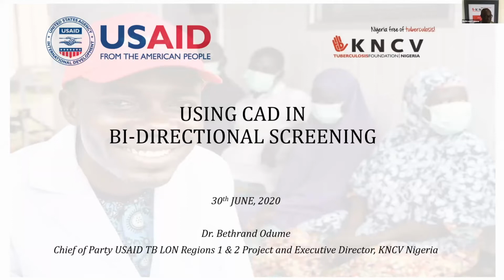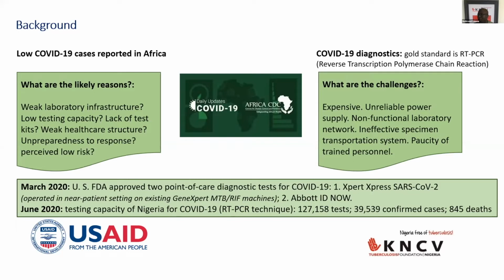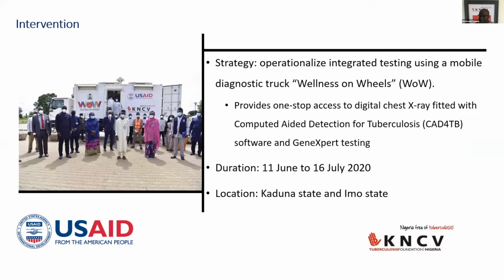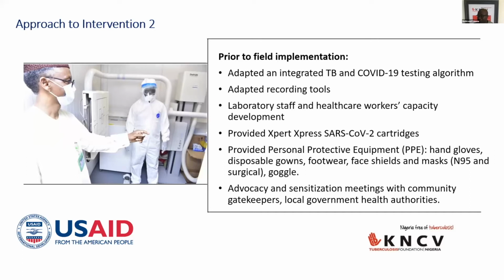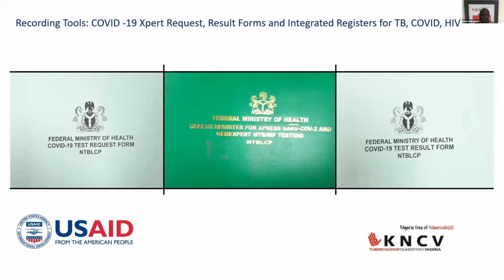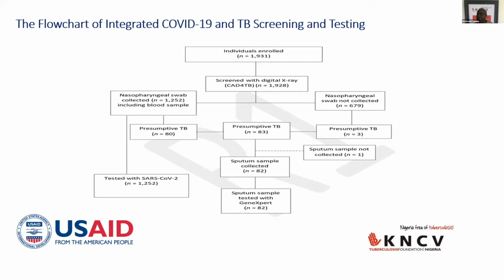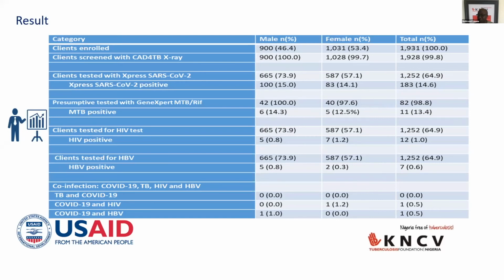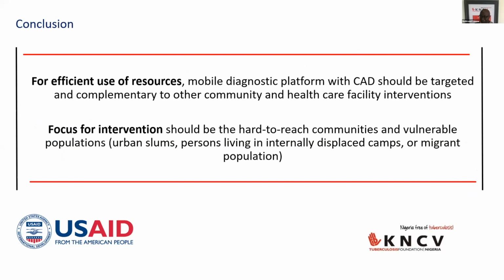Using CAD in bi-directional screening - Dr. Bethrand Odume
Recorded from the Fundamentals of CAD for tuberculosis webinar on the 30th of June 2021, organized by Delft Imaging